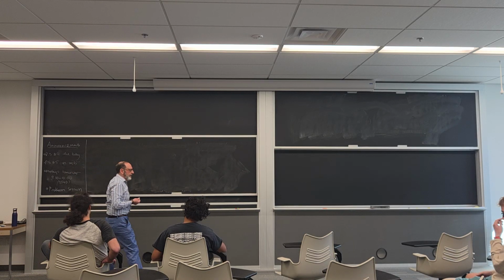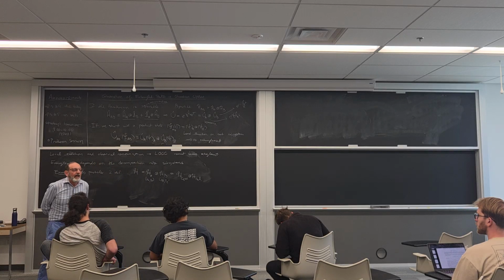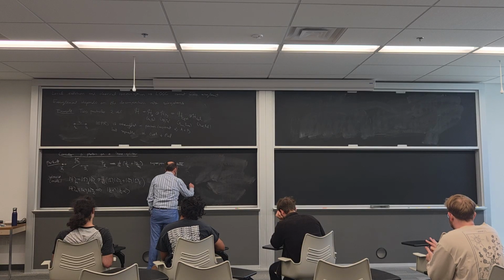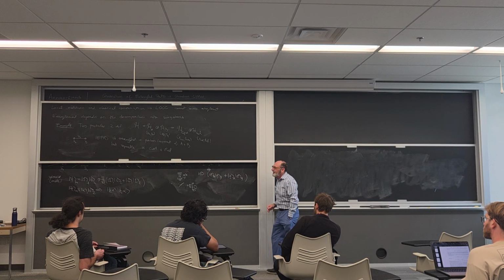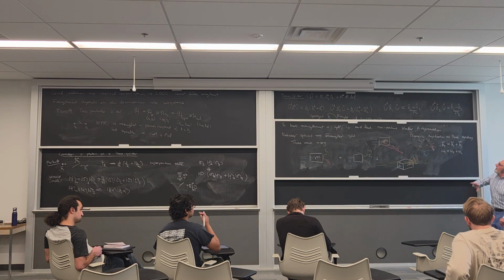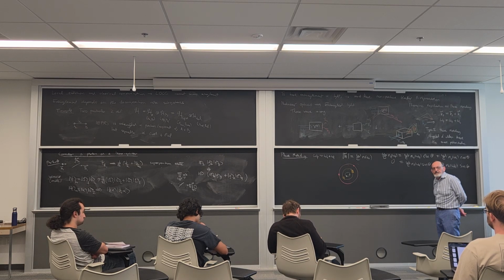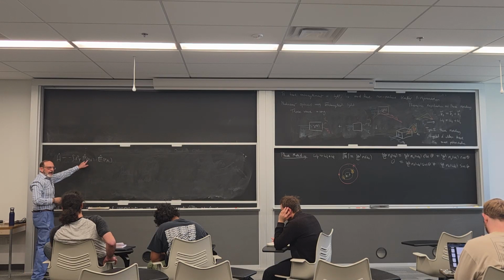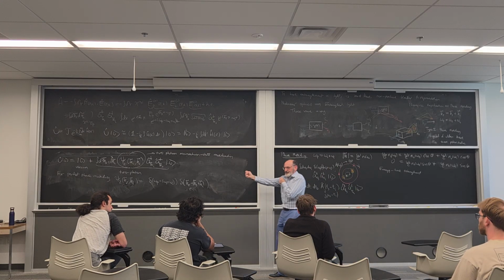Quantum Optics 2 L15: Entanglement in quantum optics - particles and waves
Lecture dated March 12, 2026 for Quantum Optics 2 offered by Professor Ivan Deutsch at University of New Mexico in Spring 2026.